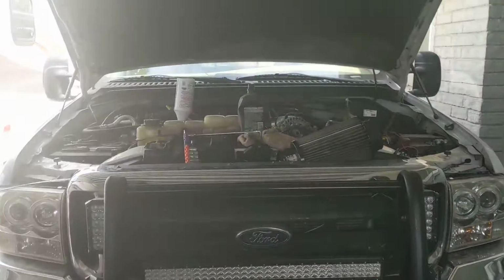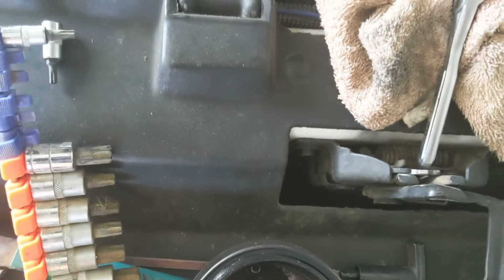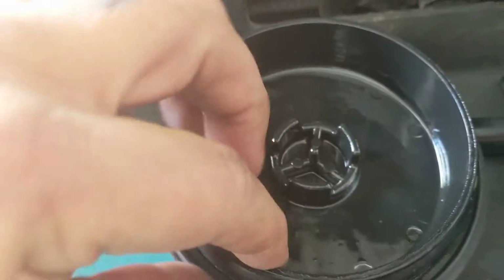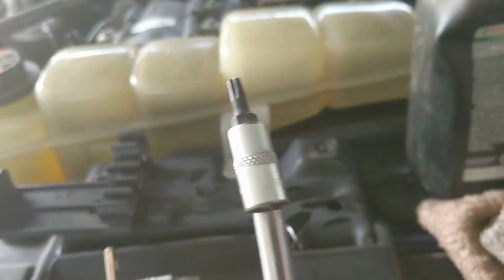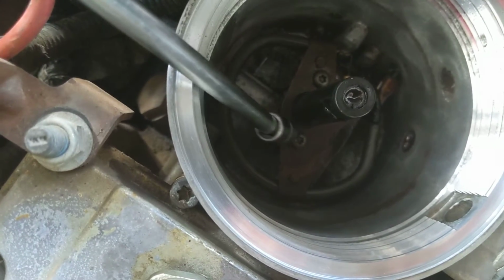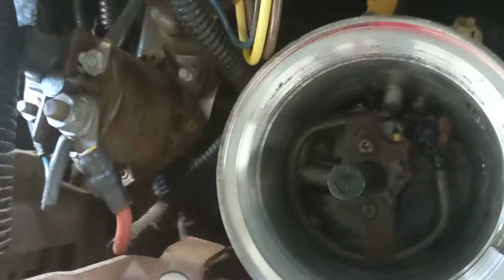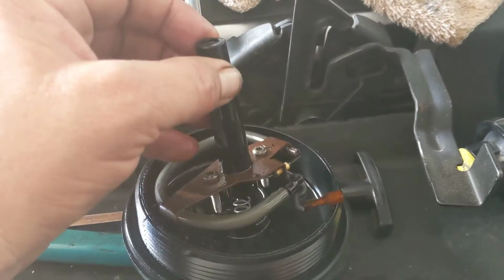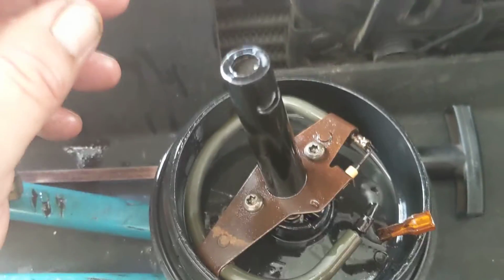7.3 powerstroke fuel bowl heater replacement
Another symptom of cold start issues in a powerstroke 7.3